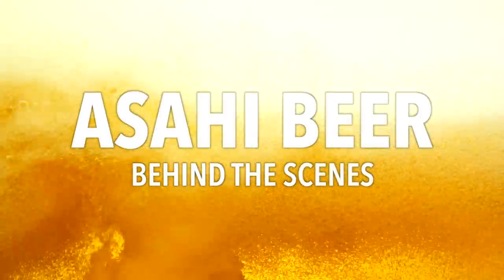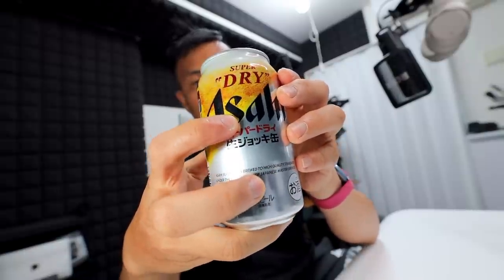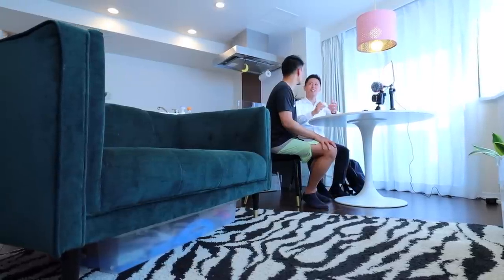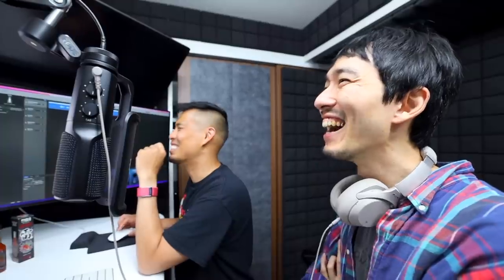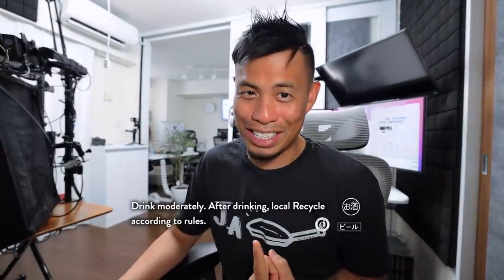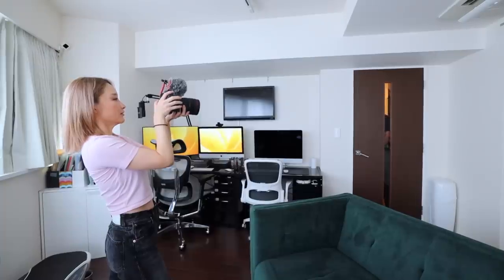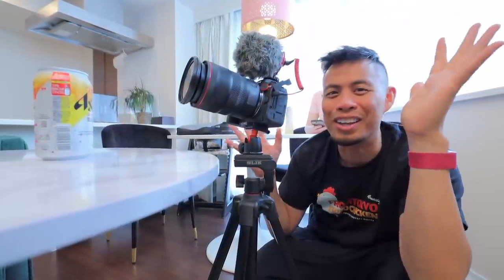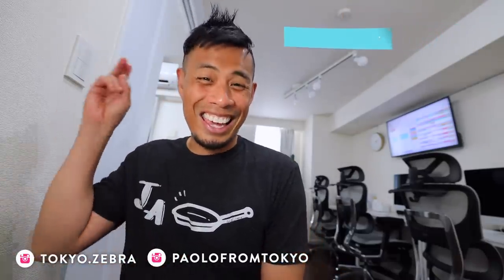Asahi Beer Hired Me to Create a Video for Super Dry Nama Jokki Can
A day in my life or more like a few days in my life creating video content for a client, Asahi Beer for the Paolo fromTOKYO channel.  I take you behind the scenes of my production and show you some of things I go through to produce my videos.  My goal for this one is to produce a Japanese beer commercial-like video so we'll see how it goes.  Many viewers ask to see what my days are like making videos so here it is.  I hope all of you enjoy the making of my Asahi Beer Super Dry Nama Jokki can video.

Supported by ASAHI BREWERIES, LTD.
Please do not drink on the train.
The liquid temperature may rise over time after purchase and may cause the contents to blow out, causing inconvenience to those around you.

- Bitcoin: 1AUZW1Emio4qtRiBir3EUDey1zi3ssoRsw

___ Business ___

- Main Camera
(USA Link)

- Powered Mic
(USA Link)

- Mic
(USA Link)

- Portable TriPod
(USA Link)

- Gimbal
(USA Link)

- Drone (Original)
(USA Link)